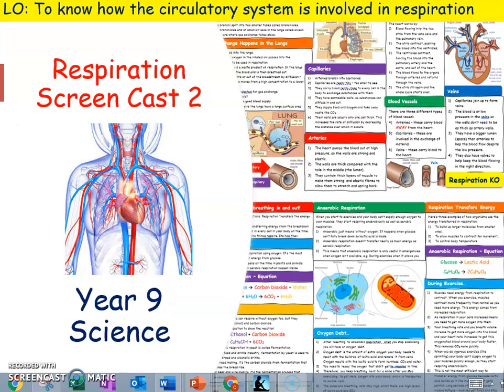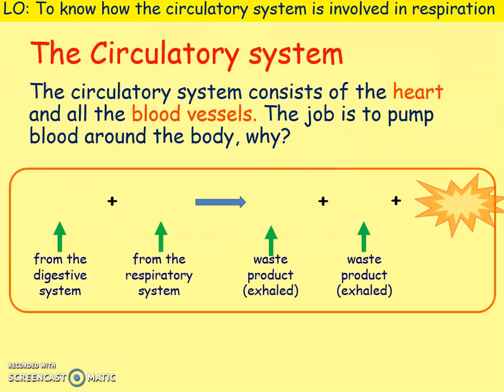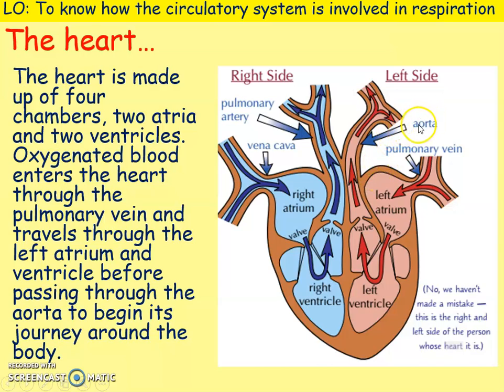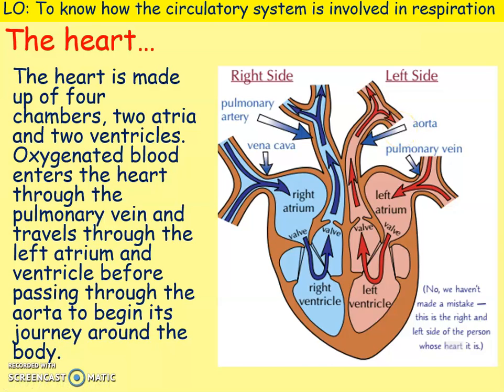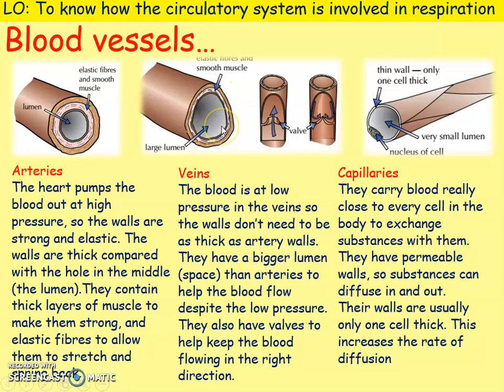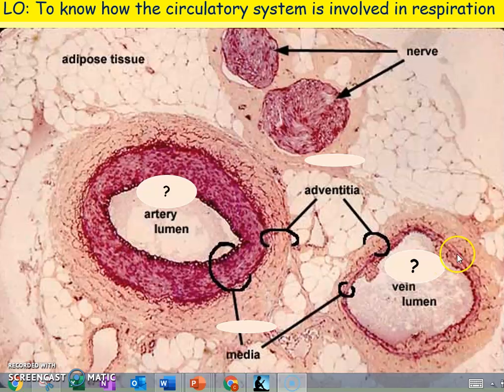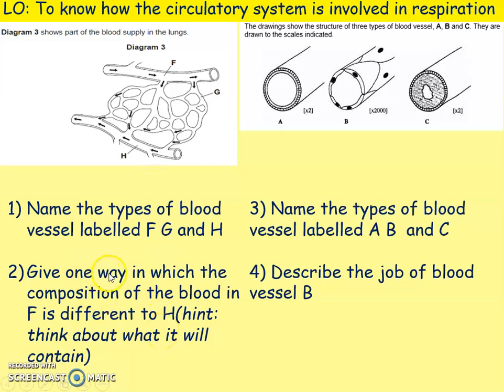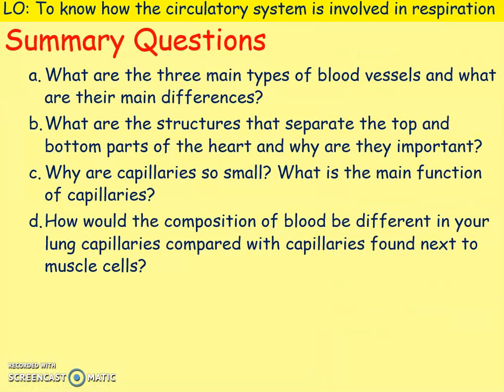Respiration Lesson 2